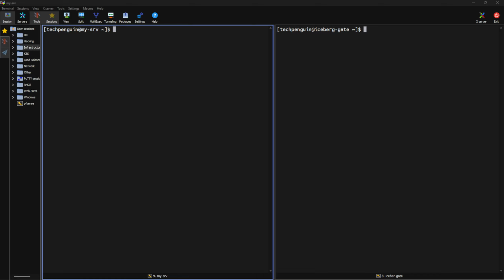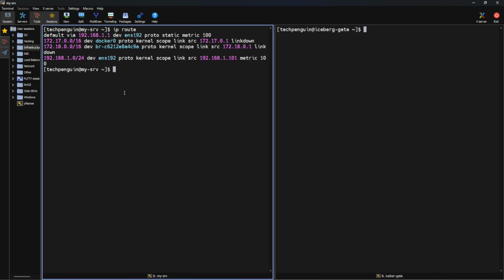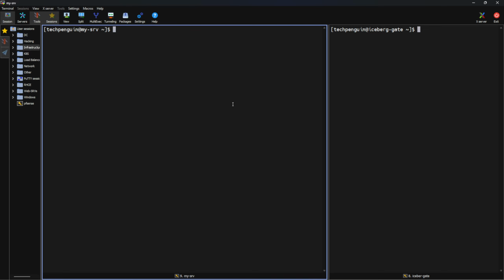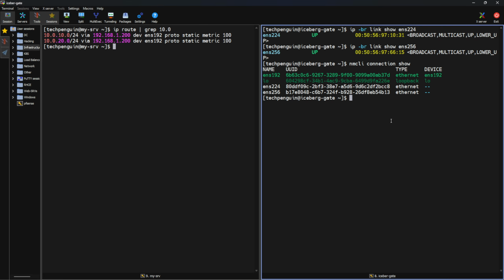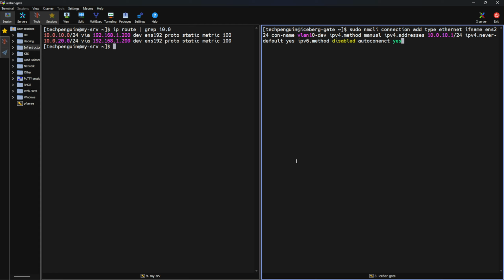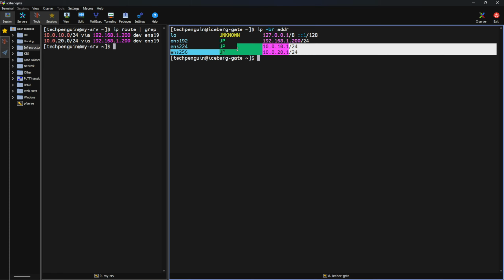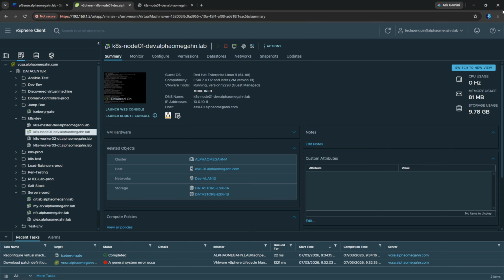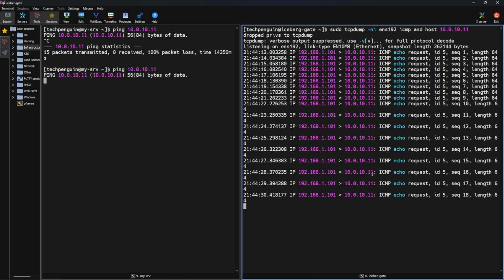I Built a VLAN Even I Can't Reach — Zero Standing Access Pt. 1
Description:
In part 1 of my Zero Standing Access series, I lock my Dev VLAN behind a single hardened Linux jumpbox — iceberg-gate — and prove, packet by packet, that nothing can reach it. No firewall rules doing the heavy lifting: the kernel itself refuses to forward traffic. Access to this network won't exist until I explicitly grant it — and in Part 2, I build the script that grants it with an auto-expire timer.
In this video:

Why zero standing access beats "allow by default, filter later"
Persistent static routes with nmcli (and why connection up doesn't drop your SSH)
Mapping VM NICs to VLANs the right way — by MAC address, not by guessing
Configuring a multi-homed router's VLAN legs: never-default, no gateway, forwarding OFF
A real debugging detour: perfect OS config, dead network — and the one vCenter setting that caused it
Proving the boundary with tcpdump: 3 echo requests in, zero packets out

Gear/stack: Rocky Linux 9, VMware vSphere, NetworkManager/nmcli, tcpdump, Kubernetes (dev cluster coming soon)
Part 2 — Building the Key (gate.sh: on-demand access with auto-expire): coming soon
STIG hardening the jumpbox (previous video): [link]